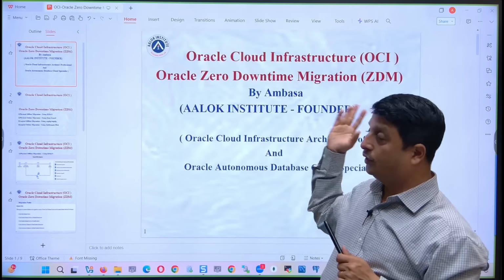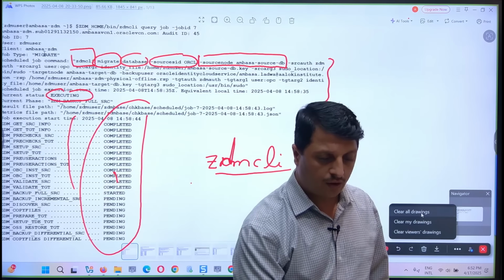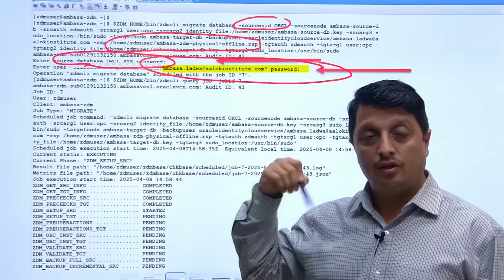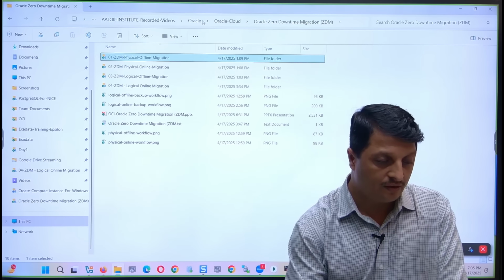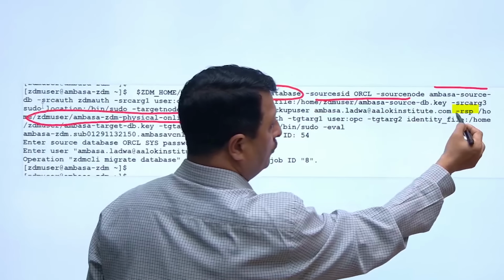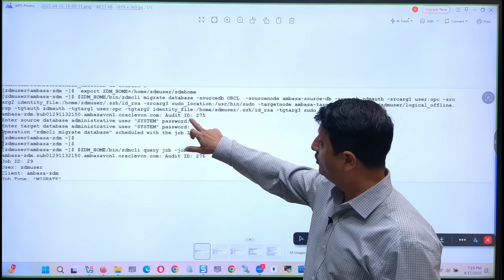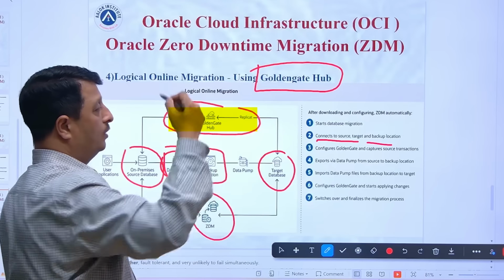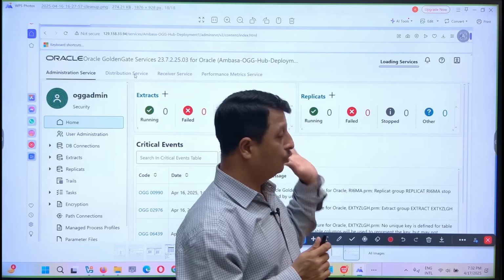How to migrate on-premises Oracle databases to OCI with zero downtime | How To Use Oracle ZDM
Planning to move your Oracle database to OCI?
In this video, we break down three main Oracle database migration strategies using Zero Downtime Migration (ZDM)

Physical Offline Migration
Physical Online Migration
Logical Offline Migration
Logical Online Migration

Learn to minimize downtime, use ZDM tools effectively, and migrate like a pro.

Whether you're a DBA, cloud architect, or beginner, this tutorial will make your OCI migration journey simple and efficient!

oracle database migration
oracle to oci migration
zero downtime migration
zdm
oci
oracle zdm tutorial
how to use oracle zdm
best practices for oracle migration
oracle cloud
oci database migration with zdm
how to migrate oracle database to oci
oracle zero downtime migration step by step
how to migrate on-premises oracle db to cloud
oracle oci migration strategies explained
how to minimize downtime in oracle migration
oci online course
oracle cloud infrastructure
oci training and certification